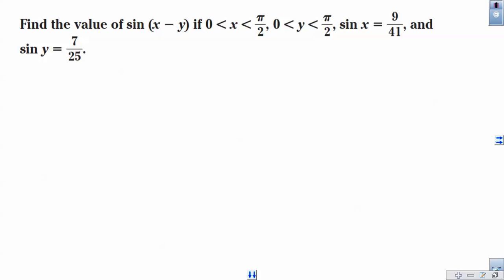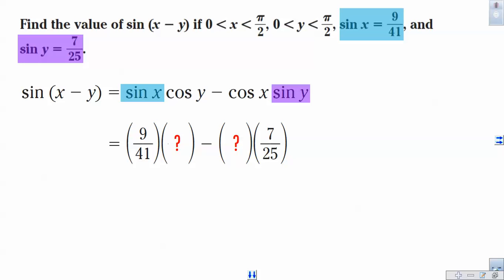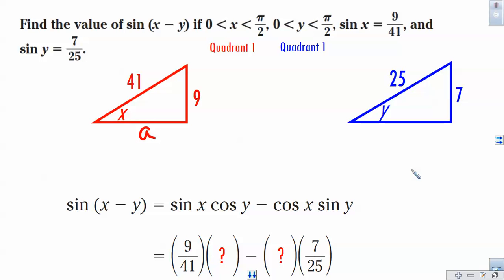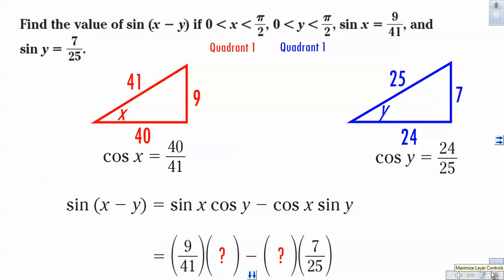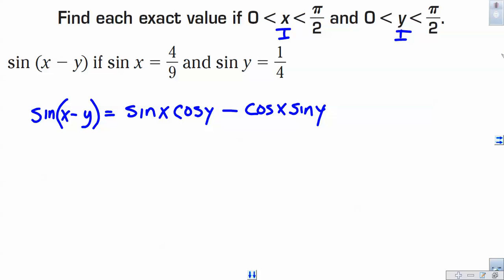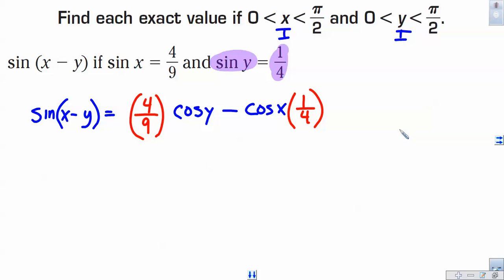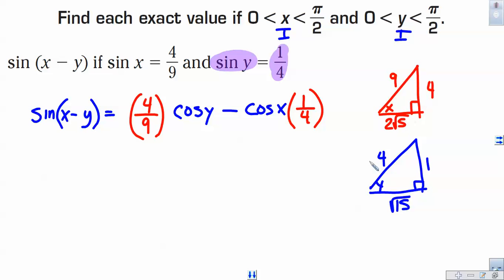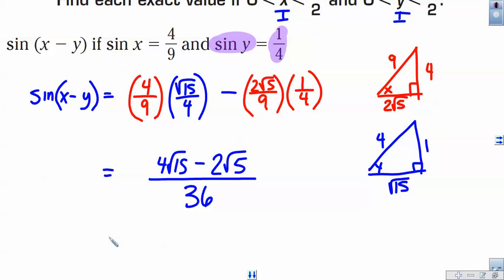7.3 part 3